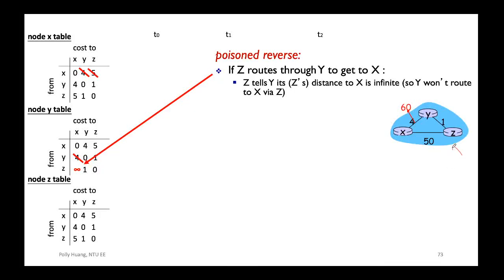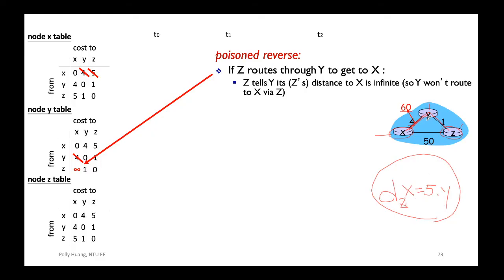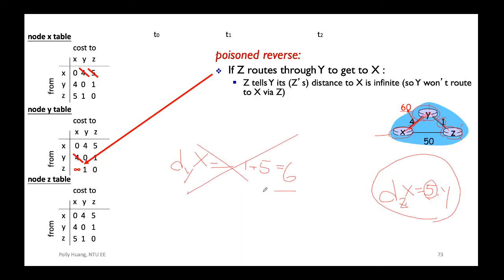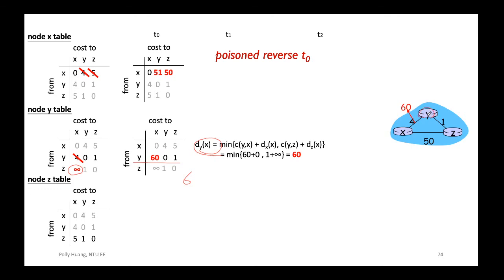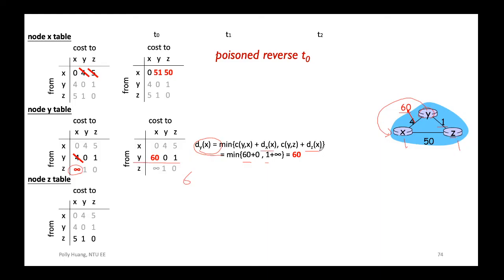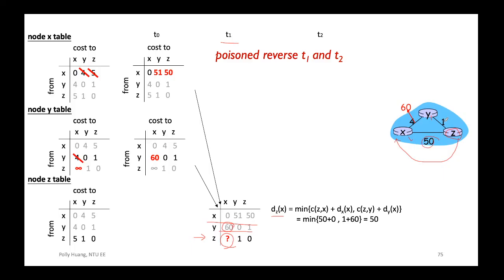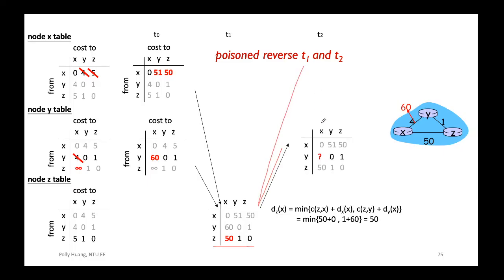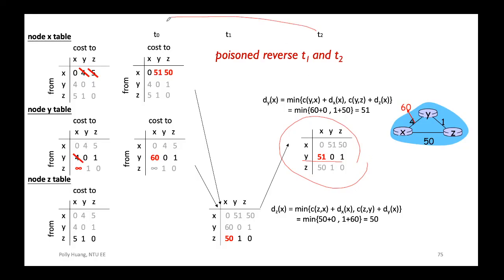ch52 ep#13 DV Poisoned Reverse